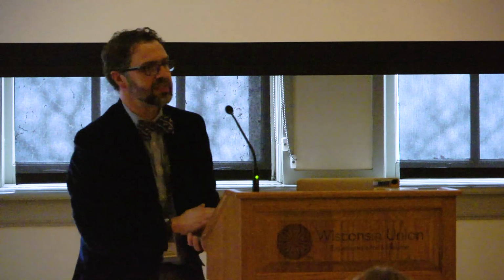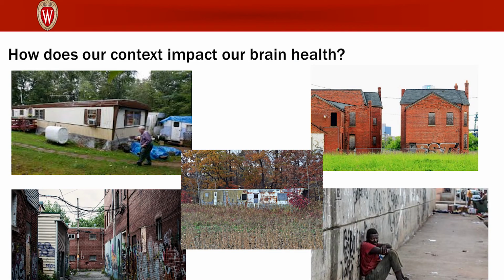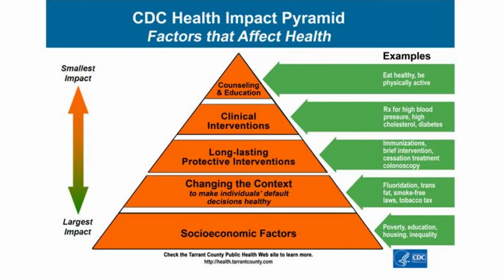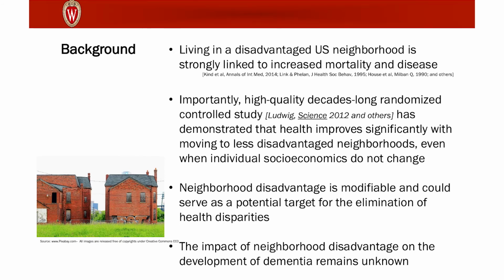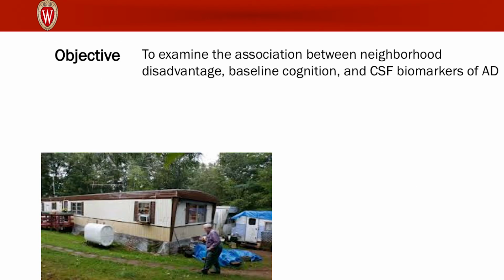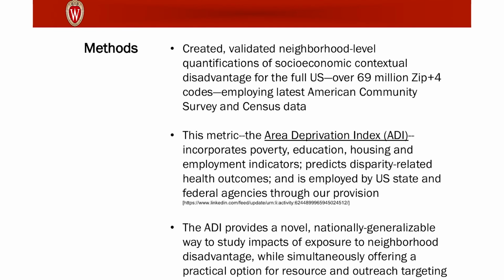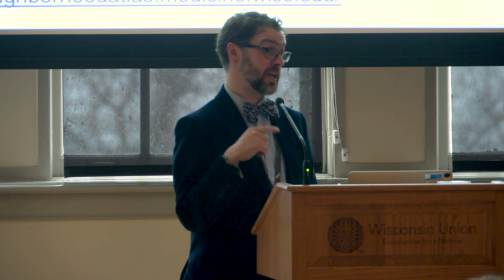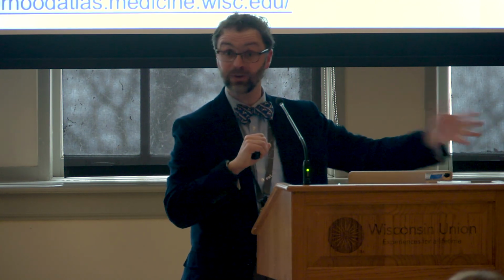Bill Buckingham: Neighborhood Disadvantage, Health, and Aging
CDHA 20TH ANNIVERSARY SYMPOSIUM (12/13/2019)

Dr. Bill Buckingham (UW–Madison) presents "Neighborhood Disadvantage, Health, and Aging" at the Center for Demography of Health and Aging 20th Anniversary Symposium on December 13, 2019, at the University of Wisconsin–Madison.